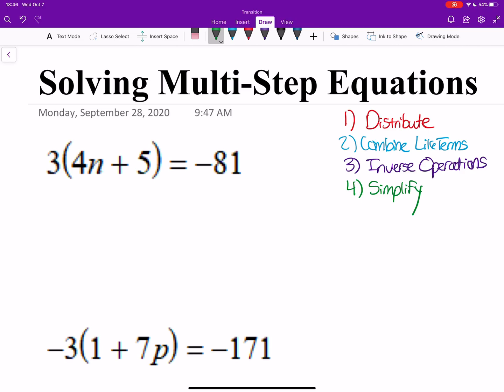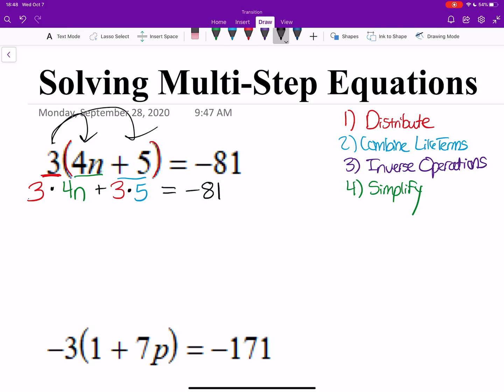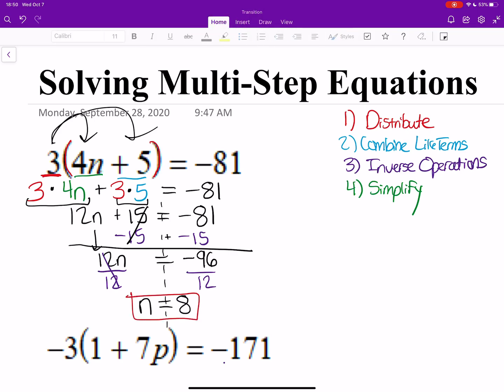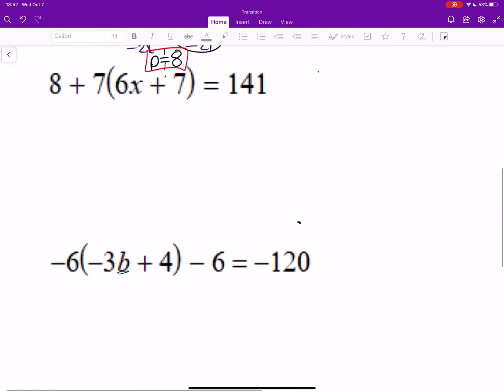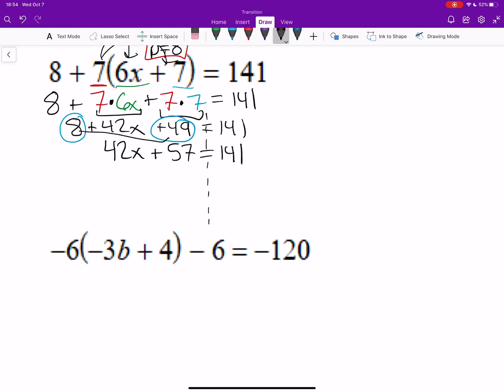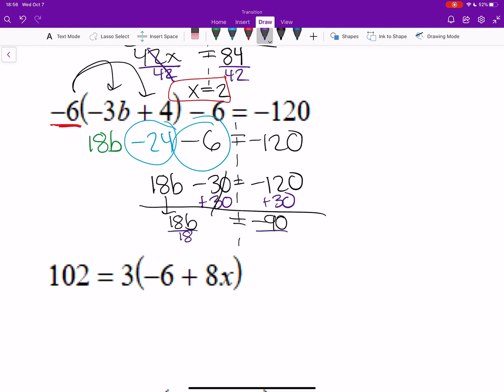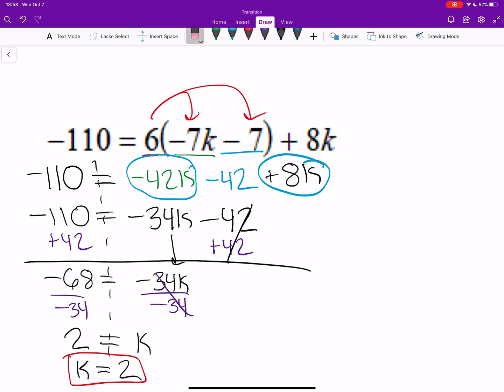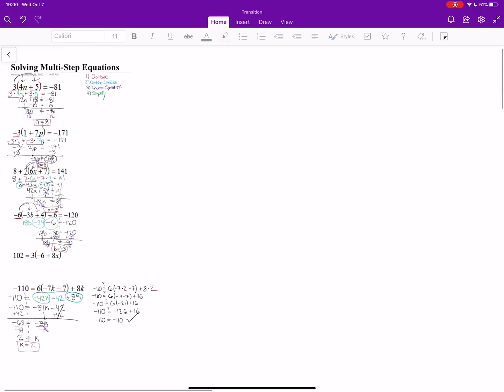Solving Multi Step Equations with Distribution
Math Remediation lesson on solving multi-step equations requiring distribution and potentially the combination of like terms.  No variables on both sides.